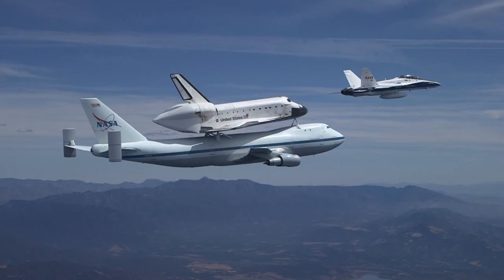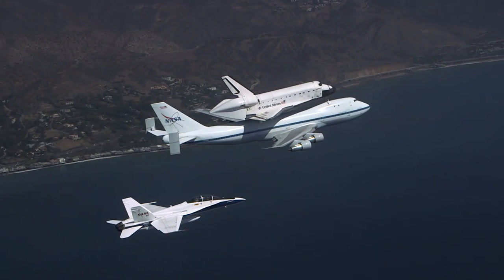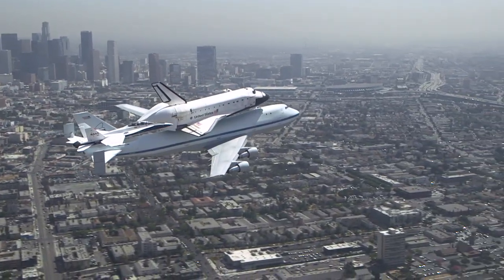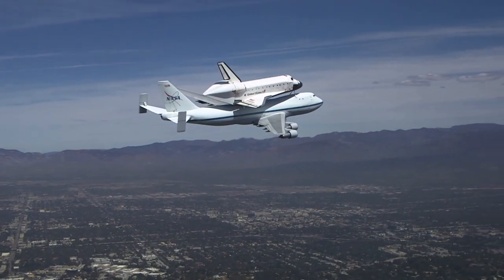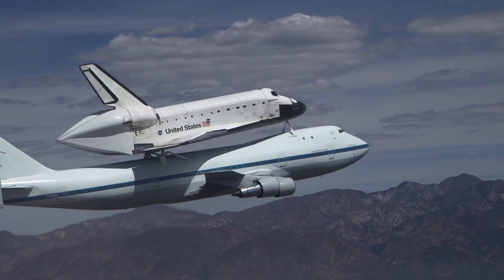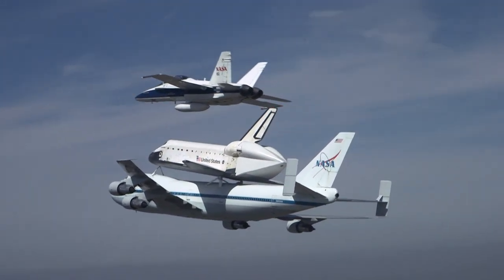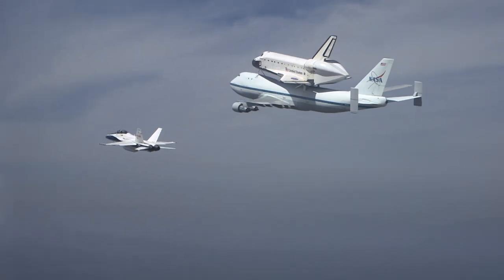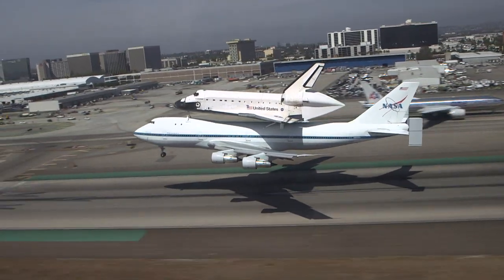Shuttle Endeavour Flyover of Los Angeles Landmarks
Space Shuttle Endeavour atop NASA's Shuttle Carrier Aircraft flew over many Los Angeles area landmarks on its final ferry flight Sept. 21, 2012, including the Coliseum, the Hollywood Sign, Griffith Observatory, Disneyland, Dodger Stadium, Universal Studios, downtown Los Angeles, the Jet Propulsion Laboratory, the Malibu coastline, and the California Science Center, where Endeavour is now displayed.